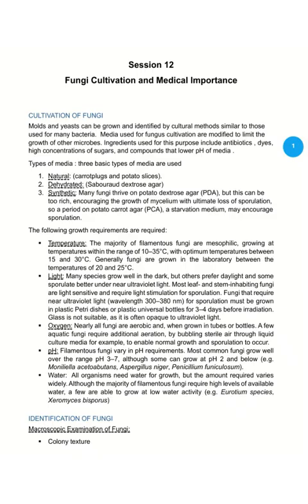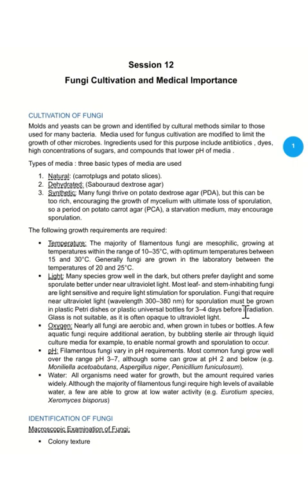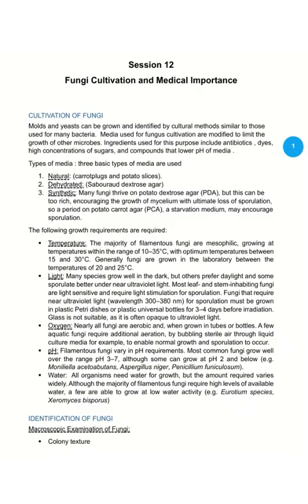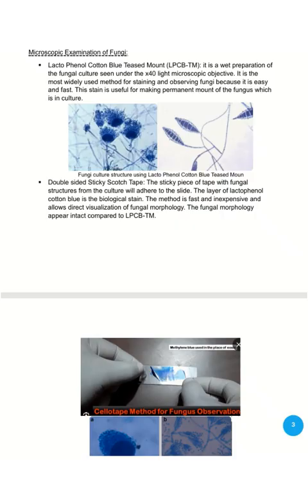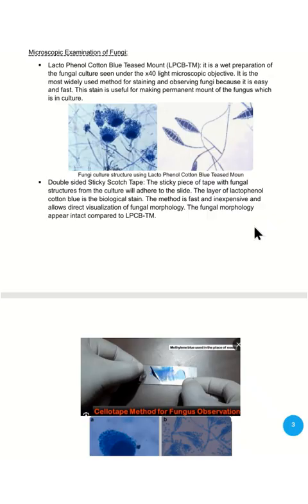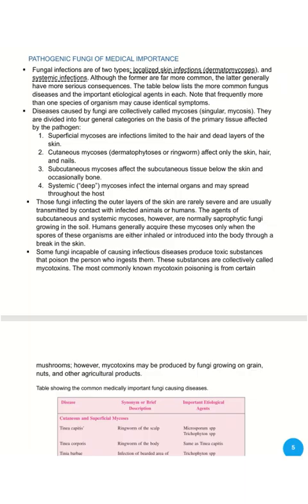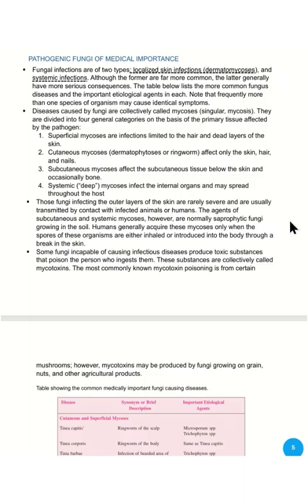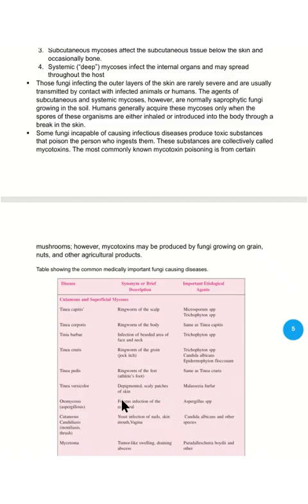Session 12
Microbiology session 12 for Public Health students